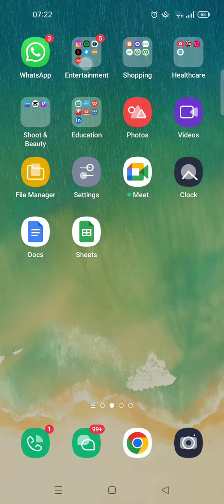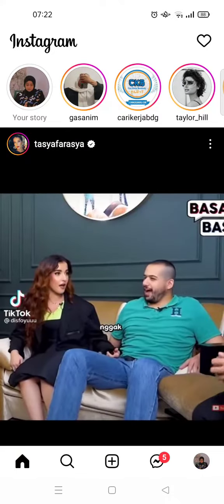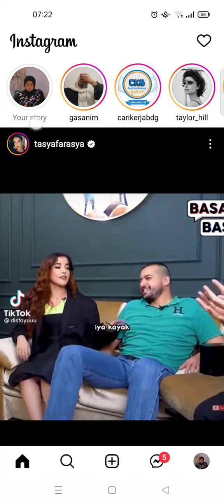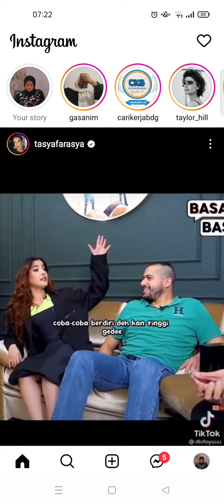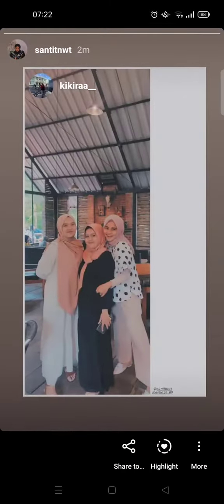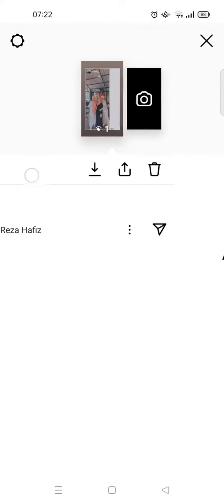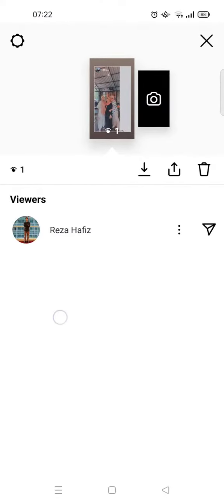How to Find Out Who Views Our Instagram Story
Find out who views your Instagram Story